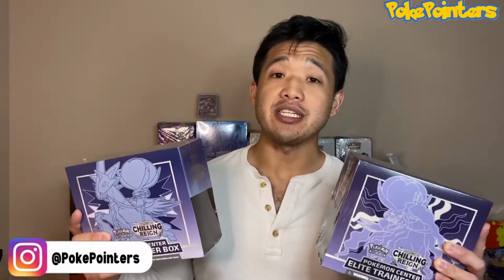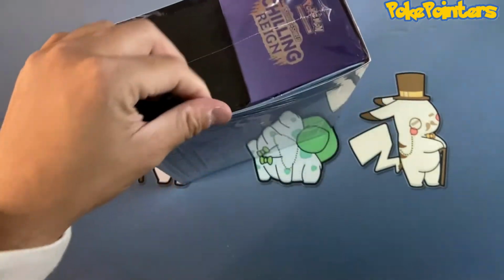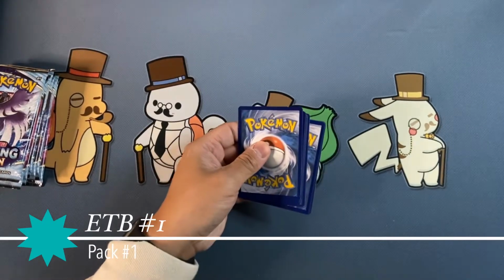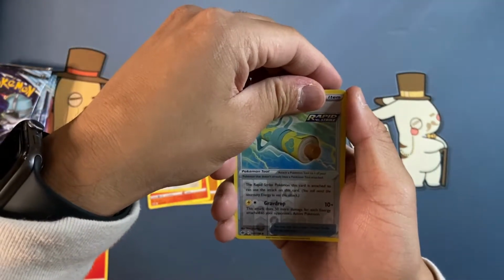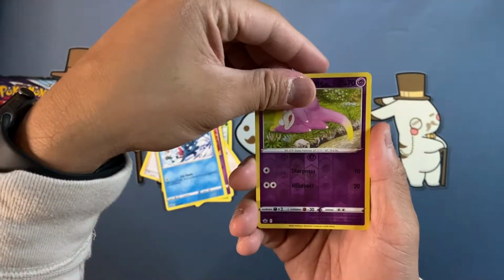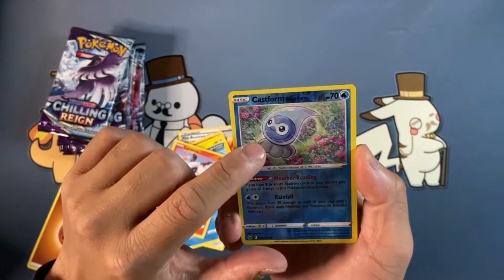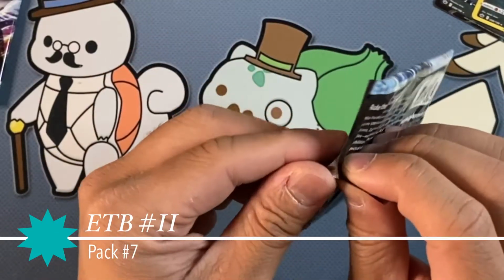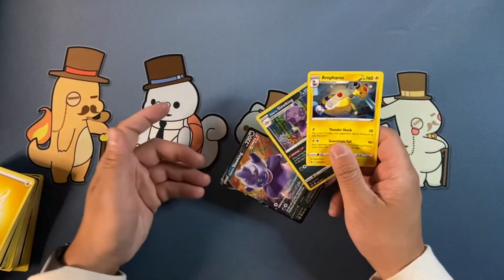Are Chilling Reign ETBs Worth It? Opening Up Pokemon Center Boxes | Pokepointers Rips #2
I open up Chilling Reign for the very first time, and we get to open THE MISTAKE ETB from Pokemon Center! What does it come with? How are the condition of my cards? Do I make my money back?